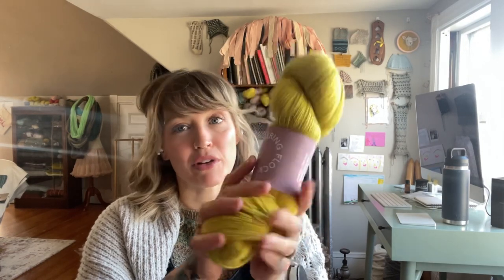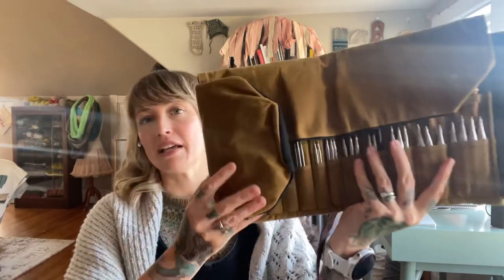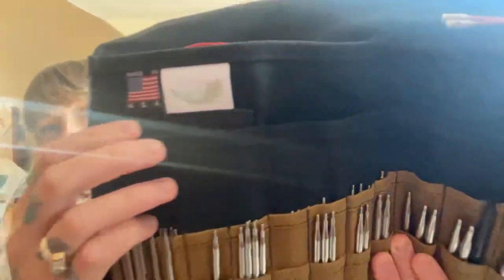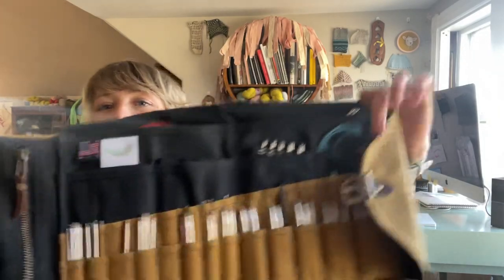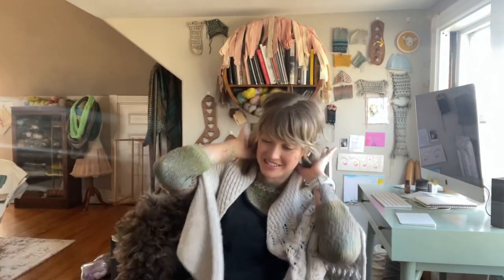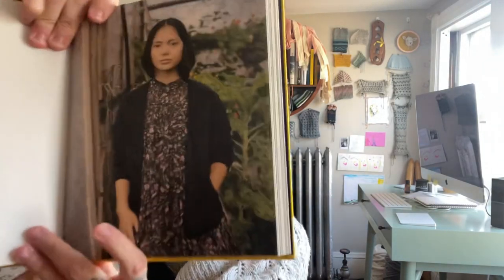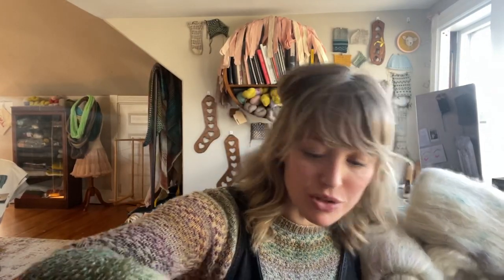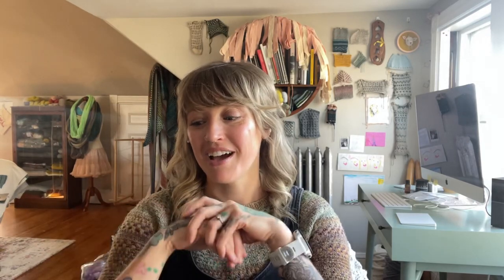I’ll Knit If I Want To: Episode 90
In this week’s episode we cover:

1. Can you tell us about that gorgeous yellow and grey yarn on the wall behind you? I’ve been wondering about it for weeks. Love your YouTube videos, patterns and tutorials. Thank you!

2. I would love if you to give us a view of of your needle storage case and how you organized them. You have spoken often how much you love your case but we only get to see the outside.

3. I have just purchased your Andrea Cardigan pattern! I have very precious Gotland yarn and when I saw the pattern was available to purchase, I thought... That's perfect! Now, I have about 1050 yds/690g, which, based on yardage I don't quite have enough, but based on grams I do. My question is... Based on gauge, if you use a larger needle, will you use less yarn? Vs a smaller needle? I'm thinking if I do I slightly larger gauge and knit the smallest size I would have enough, but I don't know if I'm thinking about this correctly? Thanks so much for your input! You are always part of my Friday's!

4. Hi Andrea, your weekly videos are such a joy that I look forward to watching! I’m curious about your sock blocker, I’ve seen on your wall. It looks wooden with heart cutouts. Where did you get that, and is it still available from the maker? Also — I’ve started looking into getting one now that I’ve started working on your Curio socks and plan to cast on your Bear Paw and DRK Everyday Socks as well. I’ve seen the metal ones and wood ones, with prices varying quite a bit. Have you noticed a difference in materials for them, and have recommendations to a first time sock blocker buyer (try saying that five times fast!) Thanks so much and keep rocking!

5. Hi Andrea! Sometimes when I knit cardigans, I find myself not liking the final outcome because the opening of the cardigan (where the button placket located) is longer than the rest of the knit. If I wear the cardigan without the buttons on, the 2 edges of the opening near my waist (bottom side of the button placket) will be the lowest part of the cardigan where the back side of the cardigan will be shorter. Is there a way of fixing? Why the garment ends up like that? I hope I explained this well enough, thanks in advance!

6. Hi Andrea! I've learned so much from your podcasts. Since you've been chatting about the Weekender a lot lately, I thought of a question! I've knit one Weekender already and am planning on casting on another soon. On my first one, I noticed the neckline pulled up in the front, I think just because of my specific body proportions. I've knit one other drop-shoulder sweater, and the same thing happened. For my second Weekender, I'd love to know if it is possible to lower the front neckline slightly to account for this, so that the edge doesn't sit so high up on my neck. I'm not sure how I'd adjust the pattern to account for this. Thanks so much!!

Join on Instagram with the hashtag